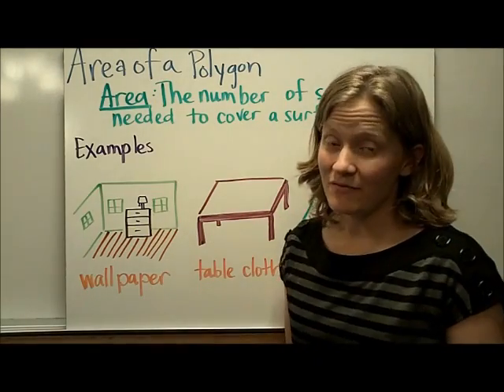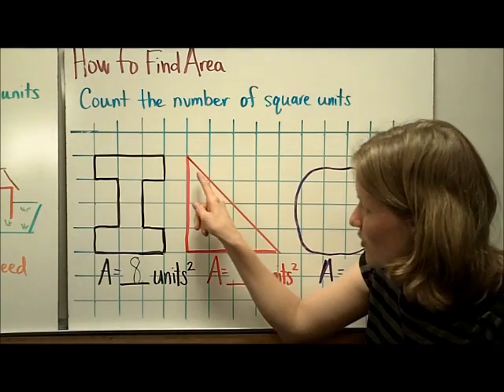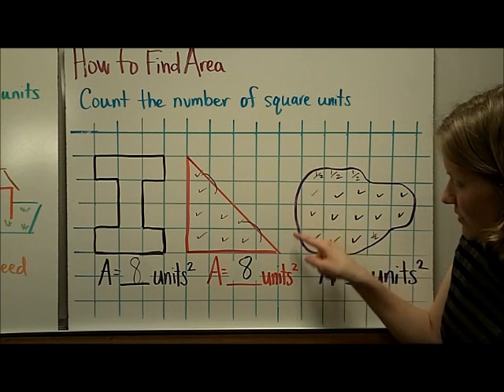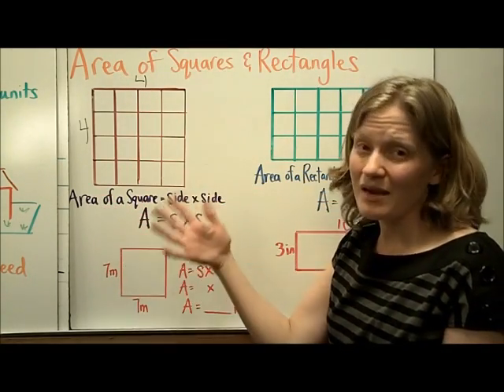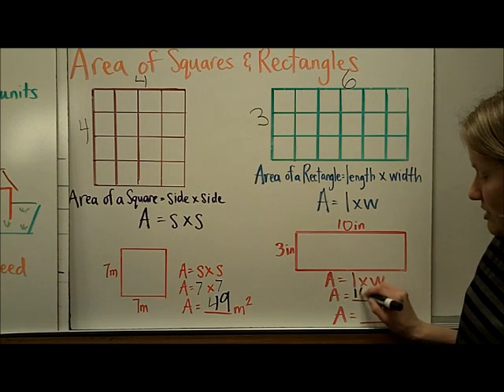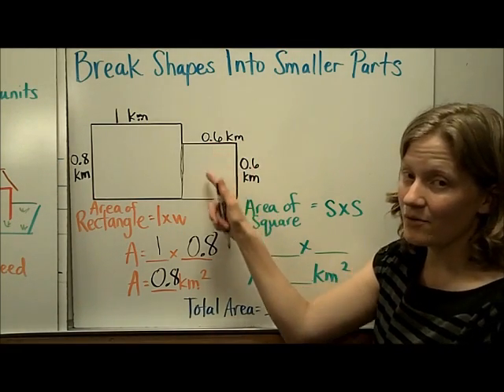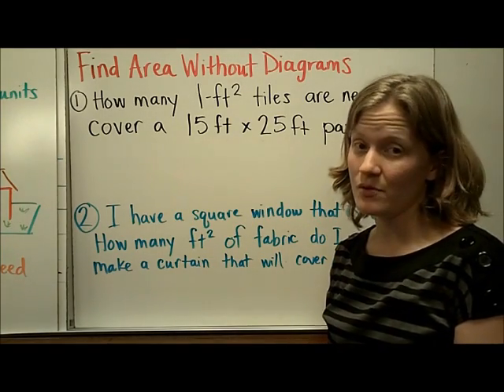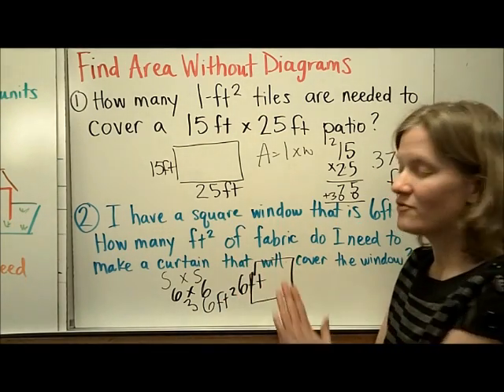Area of Square and Rectangle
VA SOL 5.8  Defines area and gives real life examples.   You can find area by counting square units or by using the formulas.  (A=s x s or A=l x w).  Shows several examples.  Demonstrates breaking polygons into smaller shapes in order to find the area.